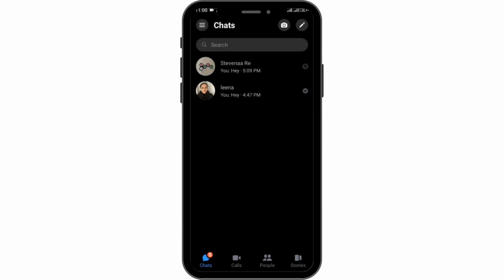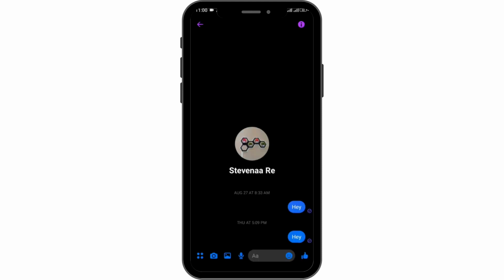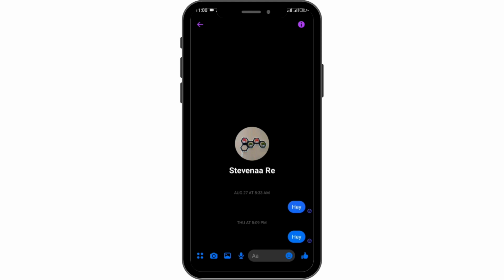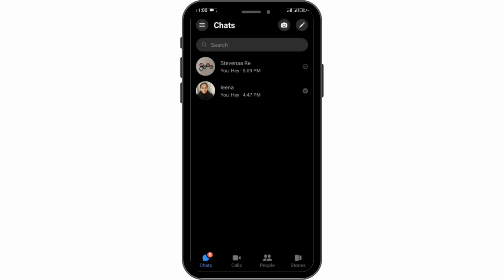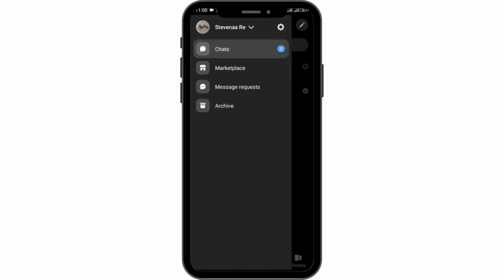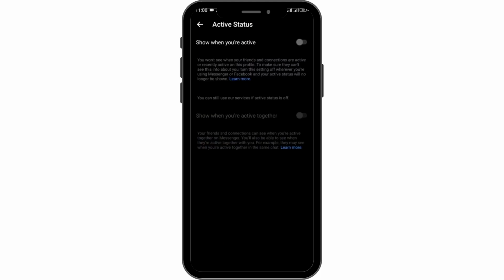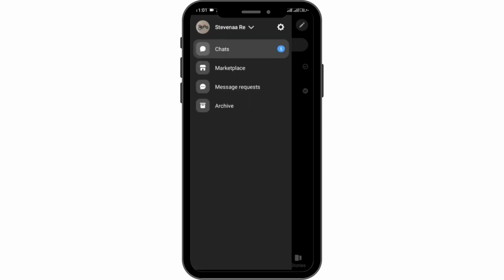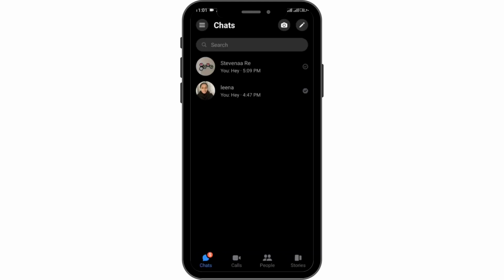Messenger Last Seen Not Showing Or Working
If you're facing issues with Messenger where the last seen status is not showing or working as expected, you're not alone. In this comprehensive guide, we'll walk you through troubleshooting steps to resolve the Messenger last seen problem. Learn how to fix the issue and ensure that your Messenger last seen status is displayed correctly. We'll also address common problems related to Messenger active status and online status visibility.

Timestamps:
00:12 - Introduction to Messenger Last Seen Issue
00:35 - Troubleshooting Messenger Last Seen Not Showing
01:10 - Fixing Messenger Active Status Problems